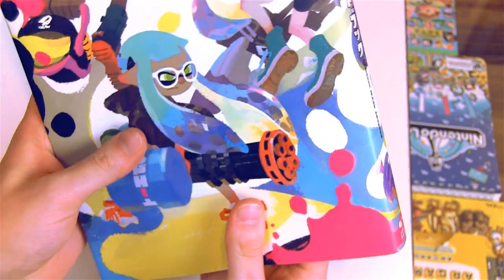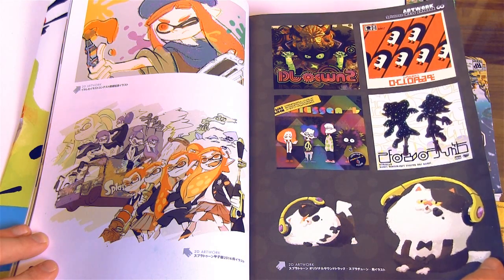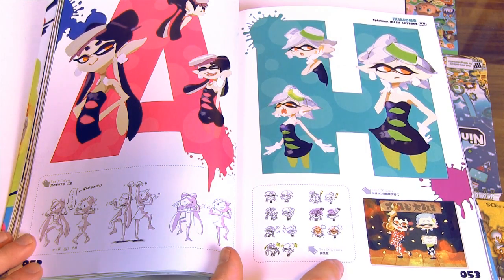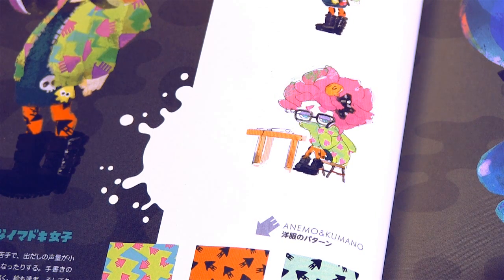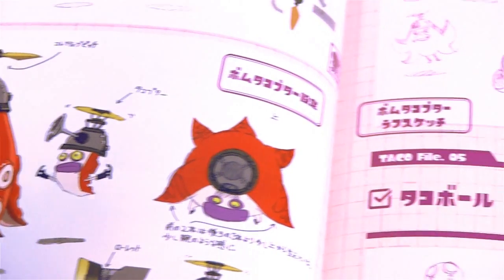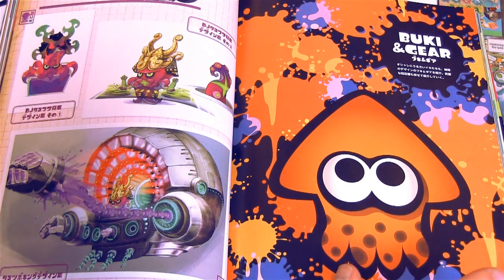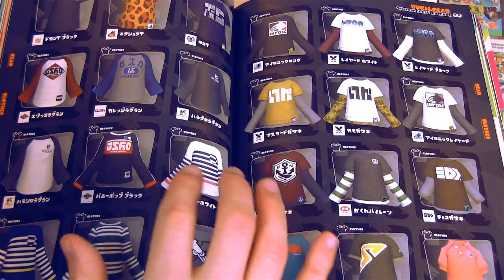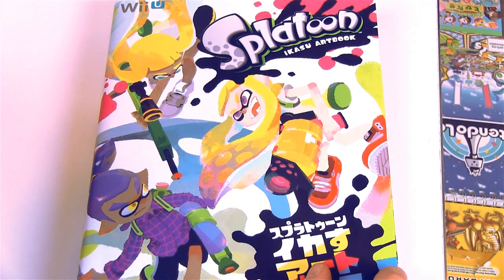Relaxing ASMR - Splatoon Japanese Art Book (Pt. 1)